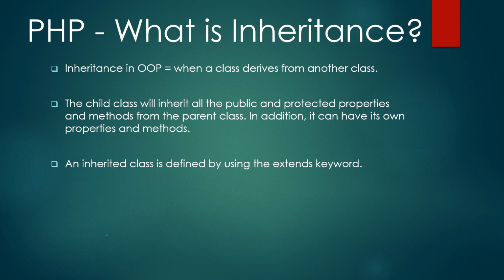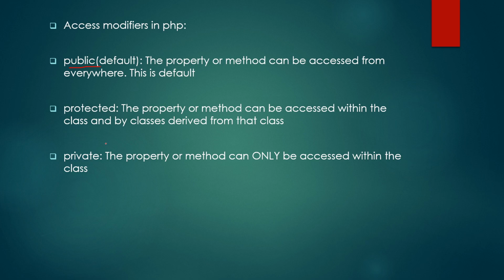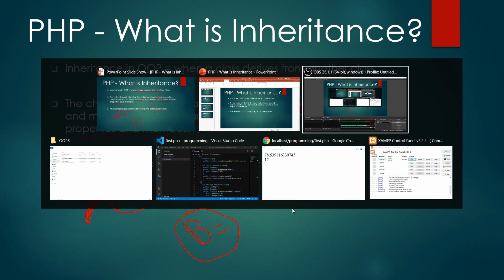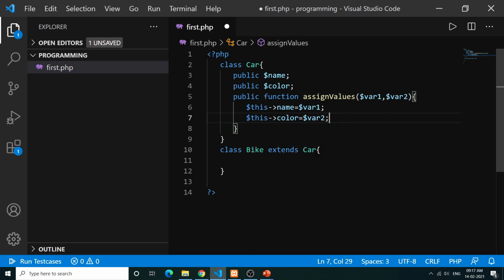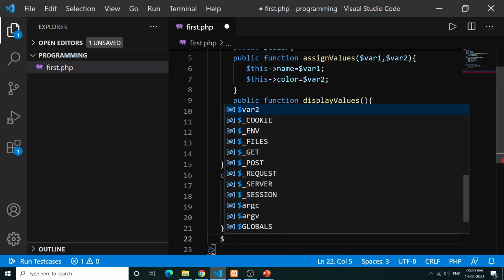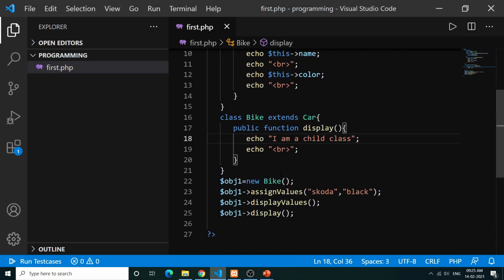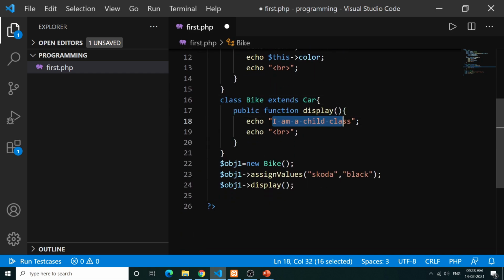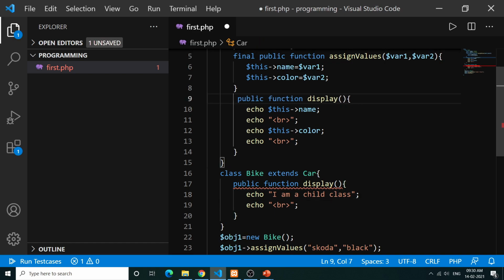How to Implement Inheritance in PHP OOP